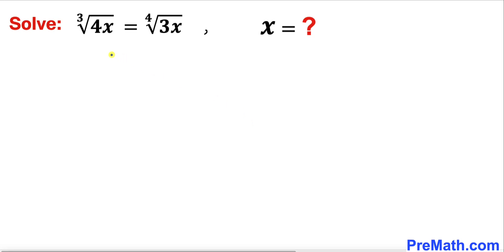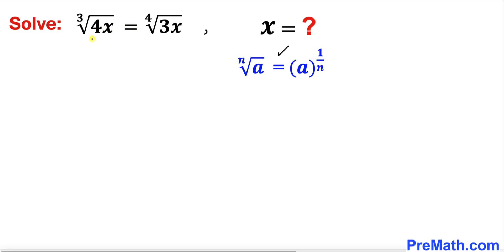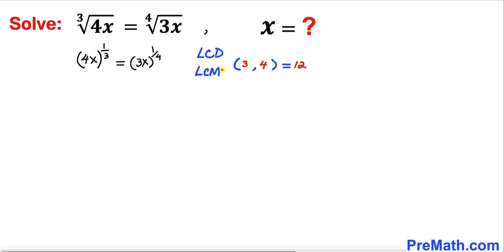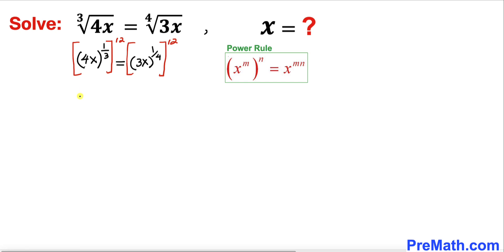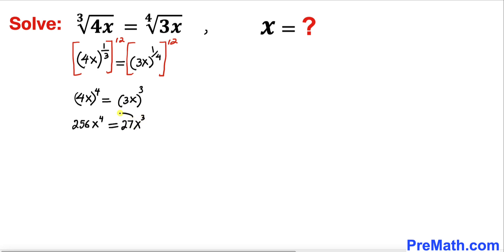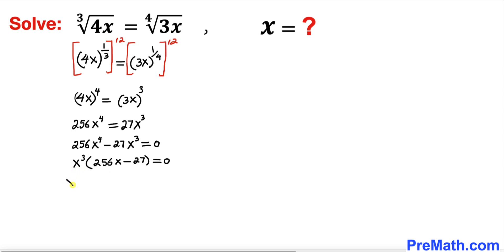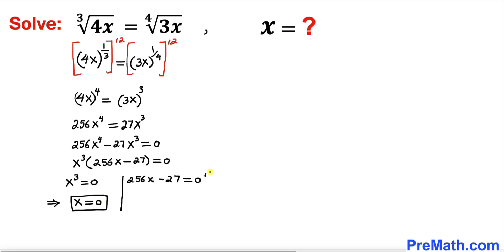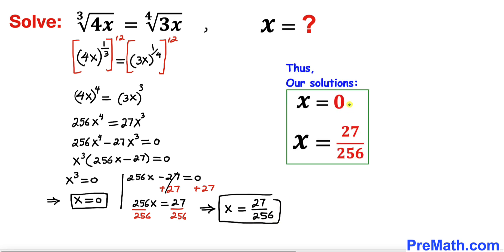College Entrance Exam | Find all solutions | Math Olympiad Training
Can you solve the given math olympiad question involving cube and fourth root radicals?

blackpenredpen
math olympics
olympiad exam
math olympiada
British Math Olympiad
olympics math
olympics mathematics
Number Theory
mathcounts
math at work
exponential equation
Math puzzles
pre math
Po Shen Loh
Olympiad Mathematics
How to find the SUM of two cube roots?
Singapore Olympiad
Competitive Exams
Cube roots
Fourth roots
4th roots